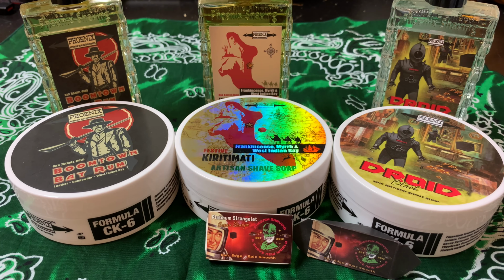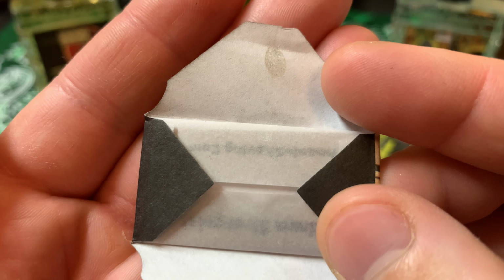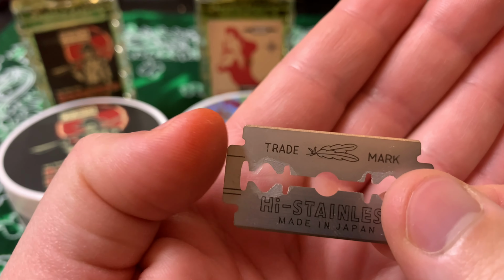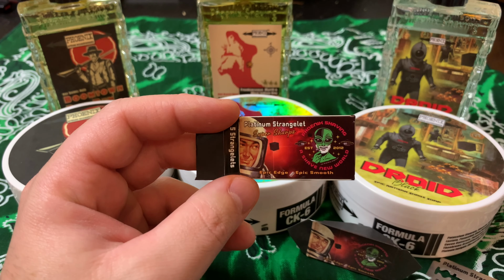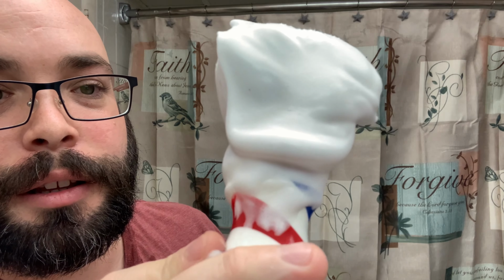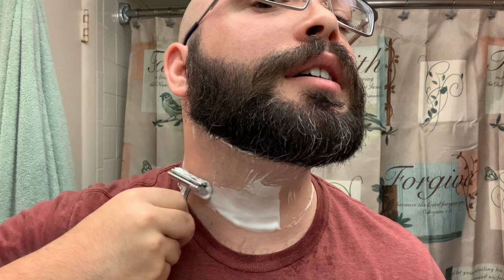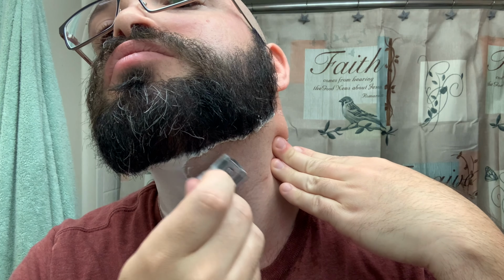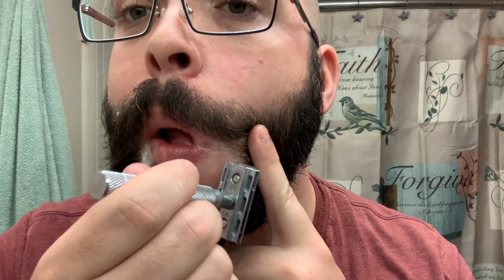PAA Platinum Strangelet Blades & Kiritimati soap/splash Review!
Kiritimati not out just yet but will be soon.

You can follow this link to find the blades!